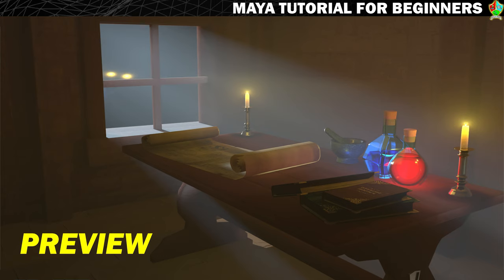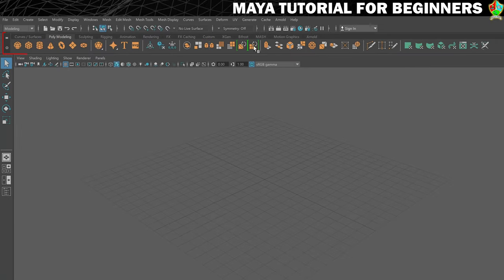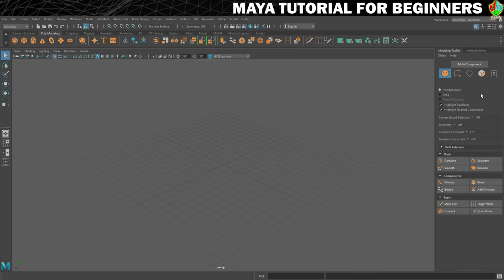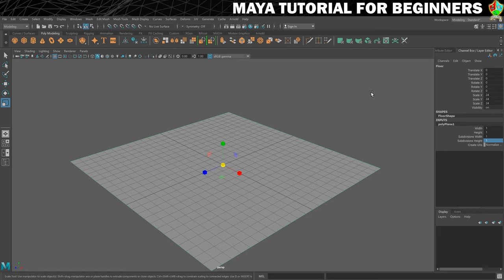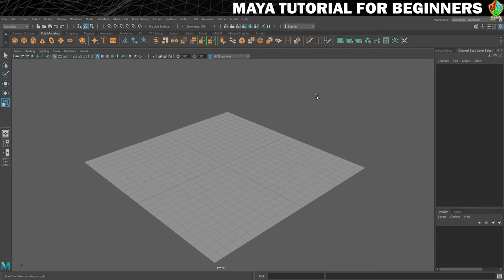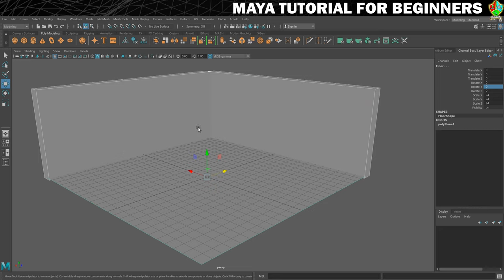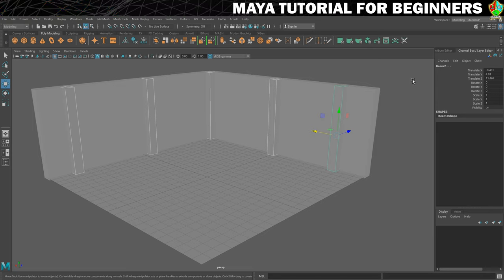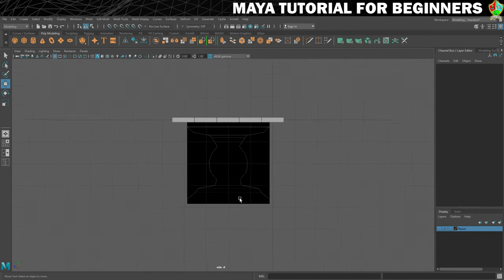Maya Tutorial for Beginners 2022 | 2023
Welcome to my Maya Tutorial for Beginners. In this detailed video tutorial you will learn all of the basics of using Maya 2022 including the tools and user interface, how to create polygon and NURBS models, UV map & texture them, to light your scene and finally to create a rendered image of your work. After you complete the free Maya 2022 training tutorial video you'll know everything you need to start creating your own 3D models and scenes!

RESOURCES
Alternatively, you can access this course (ad free) along with the asset pack on SkillShare

PLAYLIST VERSION
If you would prefer to follow the playlist version of this tutorial, you can access it

You will need a copy of Maya in order to complete this Maya tutorial.

TIMESTAMPS
00:00 Introduction
02:22 Infinite Undo, Autosave & Incremental Saving
06:23 The Maya User Interface
12:04 Creating a New Project
16:08 Creating a Polygon Plane
21:55 Navigating in 3D Space
25:26 Creating a Cube
30:11 Duplicating & Rotating
33:42 Challenge #1
34:45 Using Layers
37:48 Bevelling Edges
40:53 Duplicate Special
43:14 Image Planes & Orthographic Views
49:19 Modelling in Vertex Mode
53:20 Selecting & Bevelling Edge Loops
56:11 Understanding Extrusion
58:09 Extruding a Window & Deleting Faces
1:01:53 Filling Holes
1:04:14 Extruding Multiple Faces
1:13:28 Extruding Complex Shapes
1:18:49 Mirror Geometry
1:22:26 Grouping Multiple Meshes
1:25:24 Adjusting the Pivot Point
1:29:27 Smoothing Meshes
1:43:18 Challenge #2
1:44:32 Using Soft Select
1:52:14 Curves & NURBS 1 (Revolve)
2:02:40 Curves & NURBS 2 (Loft)
2:09:16 Modelling a Book
2:13:36 Challenge #3
2:14:45 Creating a Lambert Material
2:20:53 AIStandardSurface Material (Brass)
2:25:47 AIStandardSurface Material 2 (Wax) & Preview
2:31:35 AIStandardSurface Material 3 (Glass)
2:34:21 AIStandardSurface Material 4 (Red Liquid)
2:37:36 Creating a Material using Textures
2:42:38 UV Mapping 1 (Planar)
2:46:47 Using textures 2
2:51:58 UV Mapping 2 (Cylindrical)
2:57:17 UV Mapping 3 (Auto)
3:03:23 Intermediate UV Mapping
3:18:02 Copying UVs
3:21:00 Texture & UV Map the Scroll
3:27:34 Texture & UV Map the Book
3:43:08 Challenge #4
3:44:13 Directional Light
3:47:40 Render with Arnold
3:52:14 Point Lights
3:55:42 IPR Rendering
4:00:12 Mesh Lights
4:06:19 Add an Atmosphere
4:08:14 Skydome Light
4:12:26 Area Light (Volumetric Lighting)
4:16:18 Emissive Material
4:20:20 Final Render
4:26:24 Challenge #5
4:27:34 Conclusion